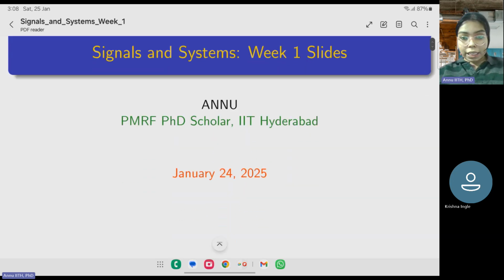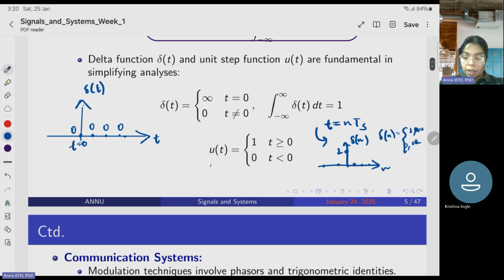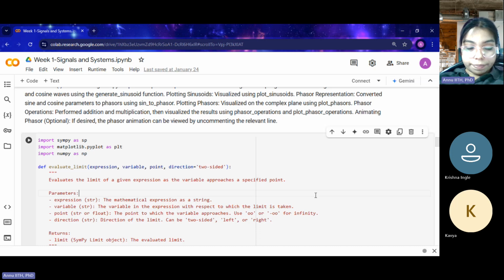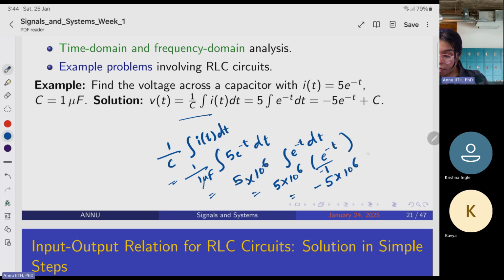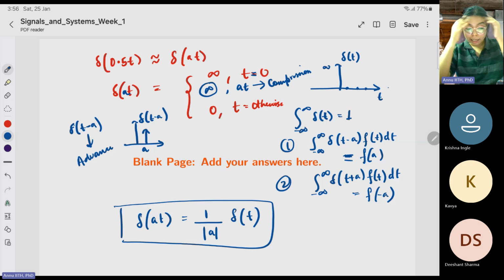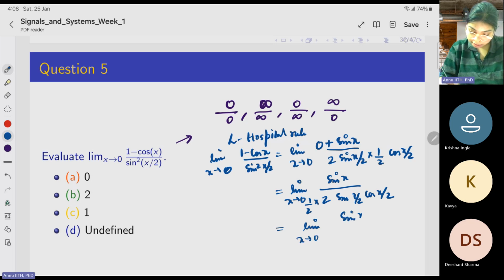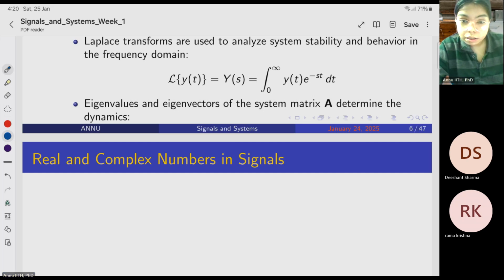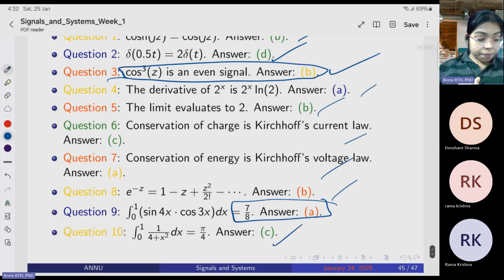Signals and Systems | NPTEL Live Session 1 | ANNU | PMRF-IIT Hyderabad